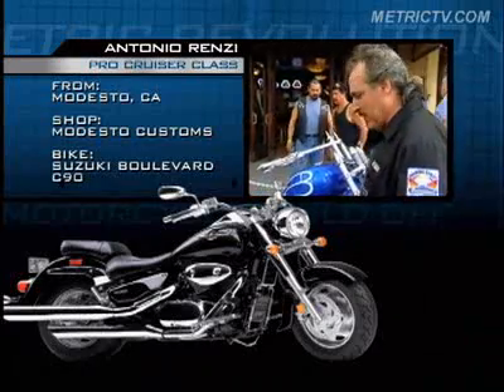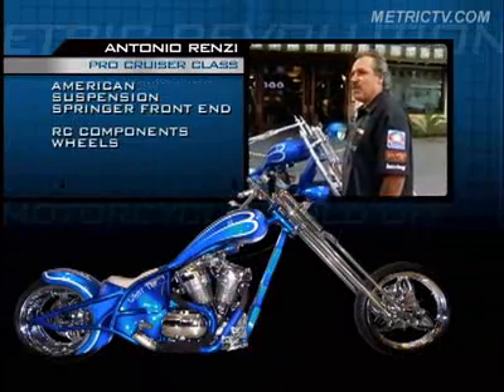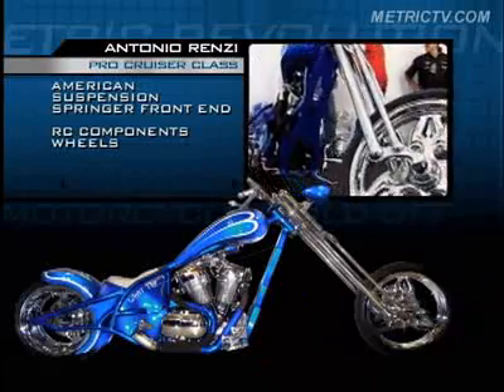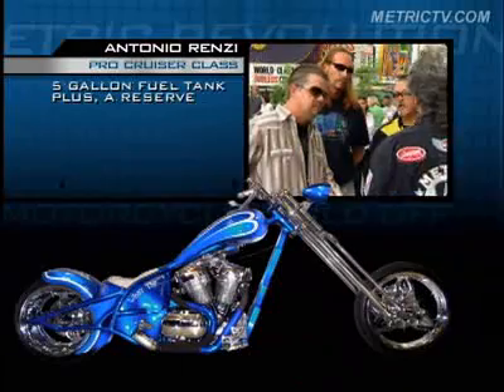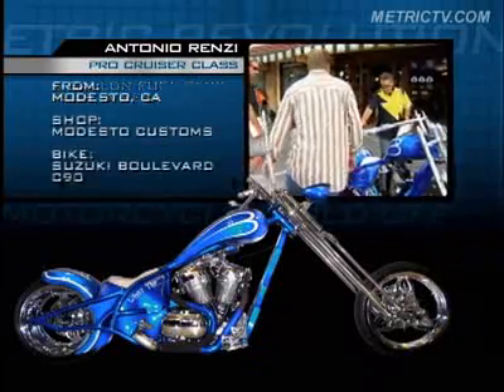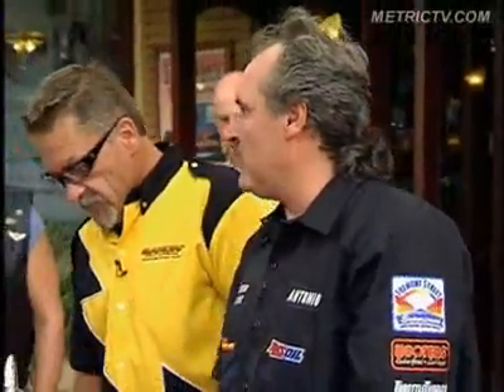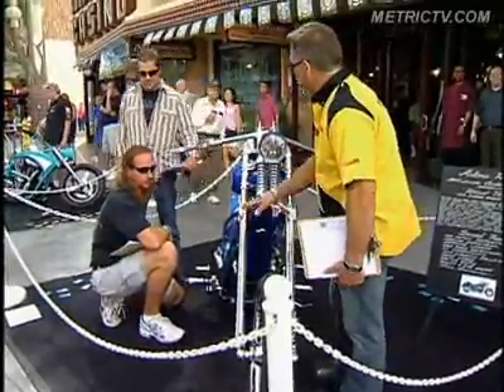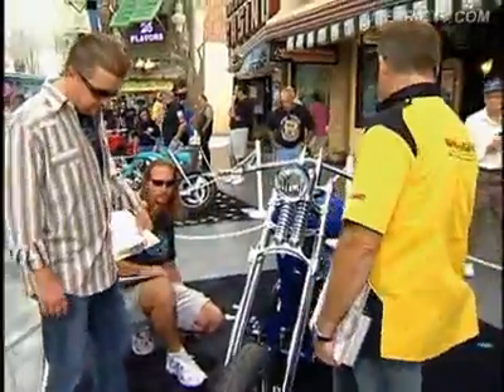Antonio Renzi Metric Revolution - Suzuki C90